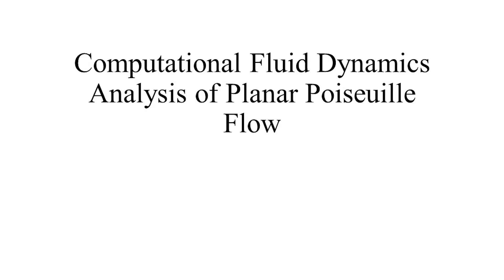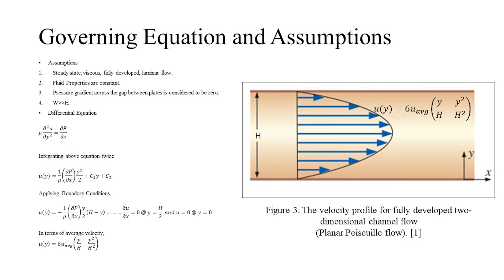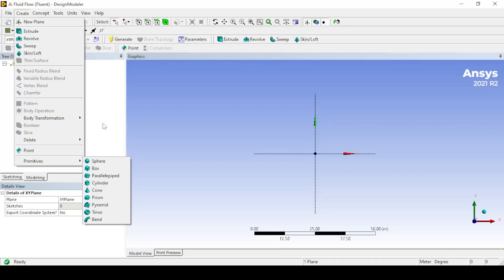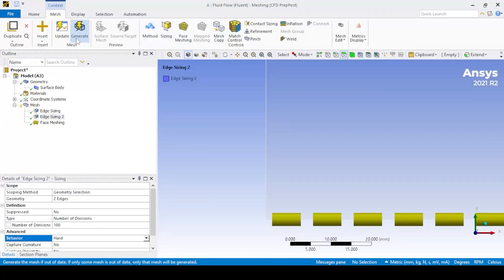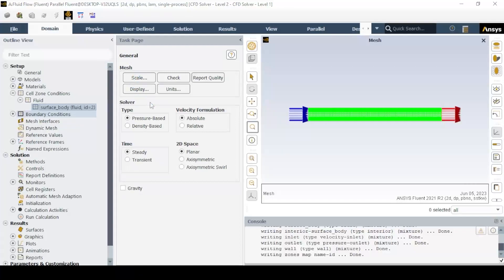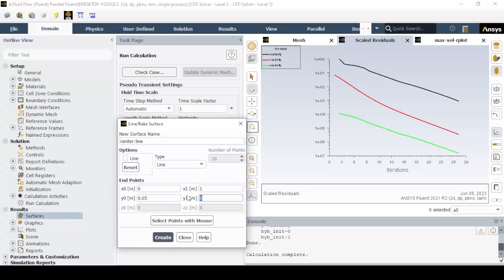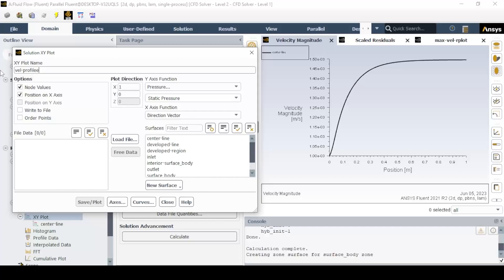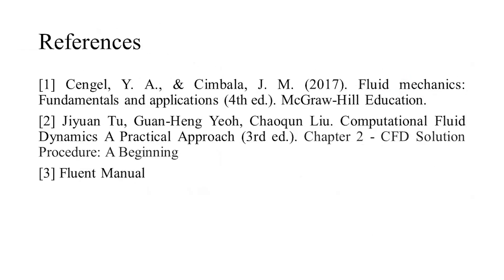CFD Analysis of Planar Poiseuille Flow using Ansys Fluent (Validation)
In this video, we use mathematical modeling through the use of Fluid Mechanics (FM) and Computational Fluid Dynamics (CFD) to study and verify a Planar Poiseuille (i.e laminar flow between parallel plates).
ANSYS Fluent software is used to model Planar Poiseulle flow; preprocessing, solver selection, and post processing are guided step-by-step.
The results of ANSYS Fluent simulations will be compared against analytical results obtained by using Fluid Mechanics approach.
This simulation is a great example to use when introducing engineers to the field of Computational Fluid Dynamics (CFD). Consequently, engineers will become acquainted with Fluent software's functionality and the notion of Convective flow through a pipe subjected to constant hest flux.

0:00 Introduction and Topics covered
0:46 Concept overview
1:53 Governing Equations and Assumptions
3:10 Problem definition
3:32 Fluid Mechanics approach
3:40 Ansys Geometry and Meshing
6:59 Fluent Simulation
9:23 Post processing
12:51  Results and Did you think about this?
13:53 References and Thank you